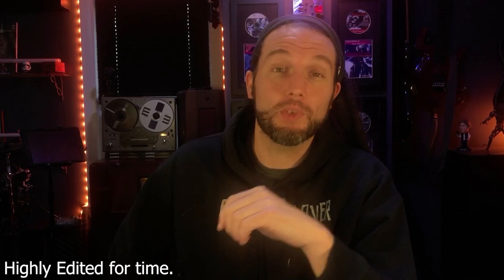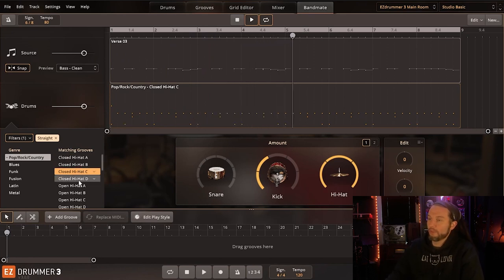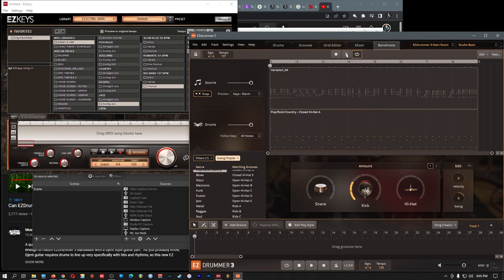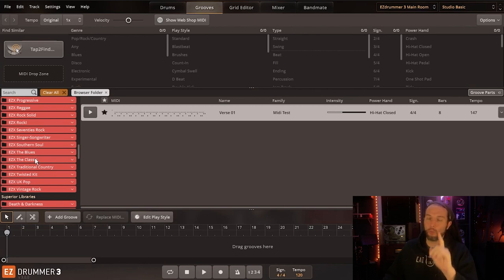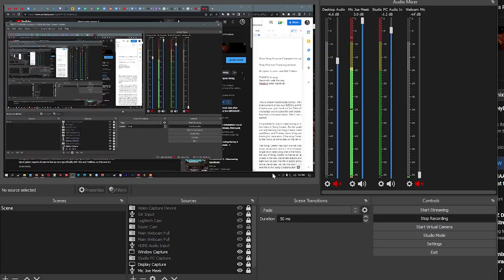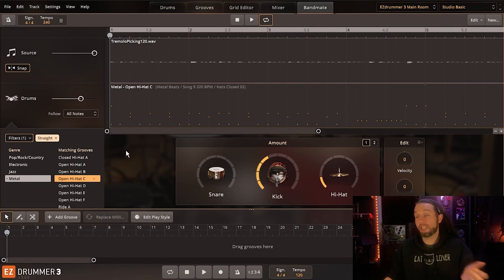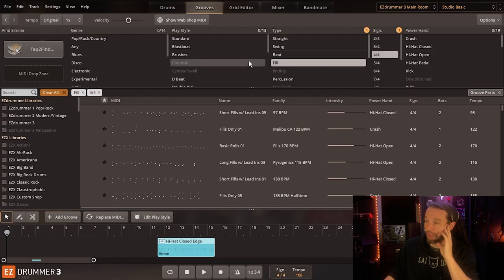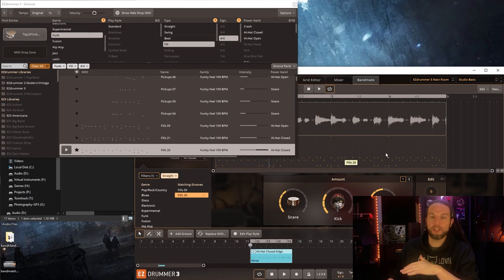EZ Drummer 3 Bandmate Q&A #1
00:00 - Introduction
00:33 - Shuffles in 6/8 & 12/8
02:54 - Jazzy Stuff
05:48 - Sorting Tags Work?
08:45 - Tremolo Picking
12:24 - Fills
07:27 - So what velocity do I use to tame this beast?